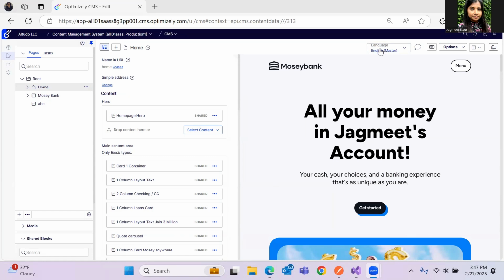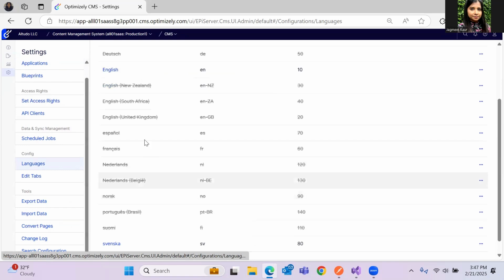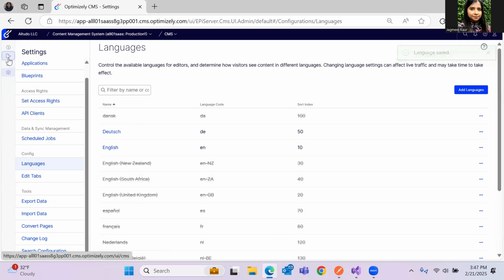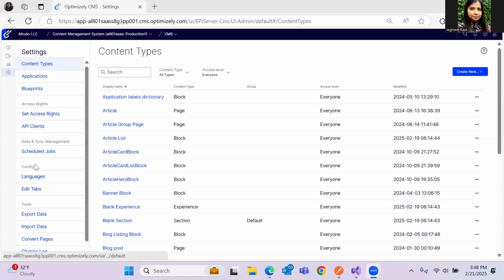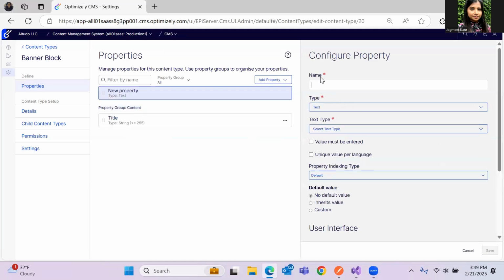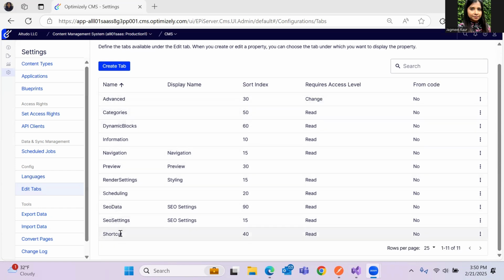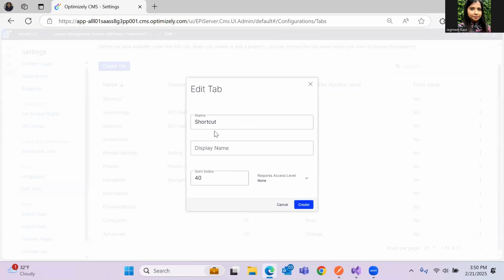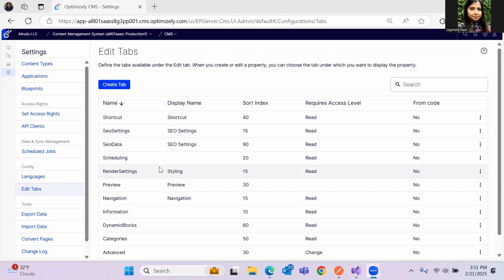9. Languages, Property Groups and Tabs in Optimizely SaaS CMS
In this video, I’ll walk you through the concepts of Languages, Property Groups, and Tabs in Optimizely SaaS CMS. You'll learn how to manage multiple languages, organize content properties efficiently, and customize the editing experience for better content management. Whether you're a developer or a content editor, this guide will help you navigate these key features with ease.

🔹 Topics Covered:
✔️ Setting up and managing languages
✔️ Creating and using property groups
✔️ Organizing content with tabs